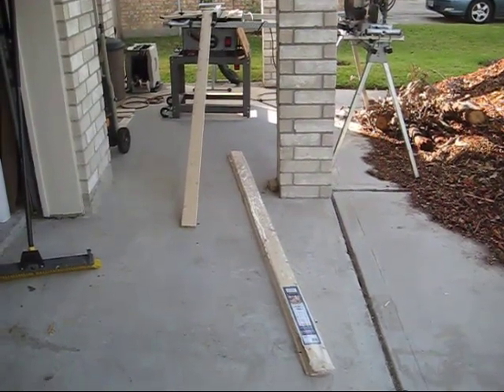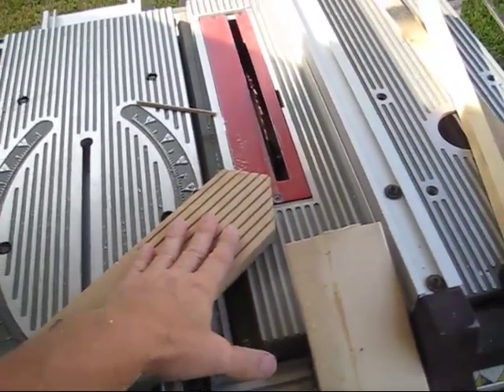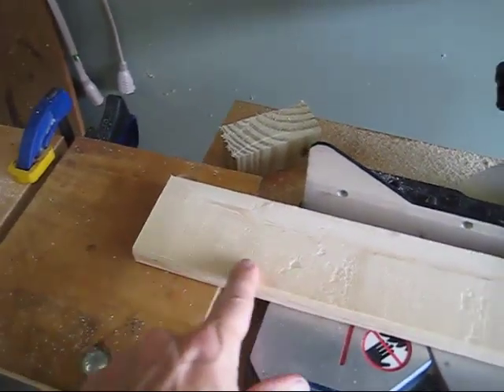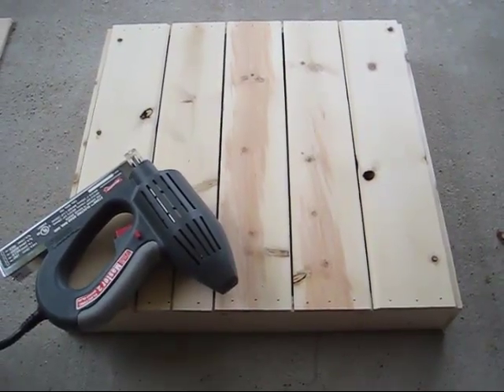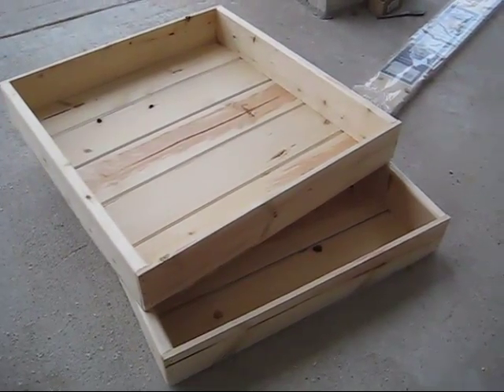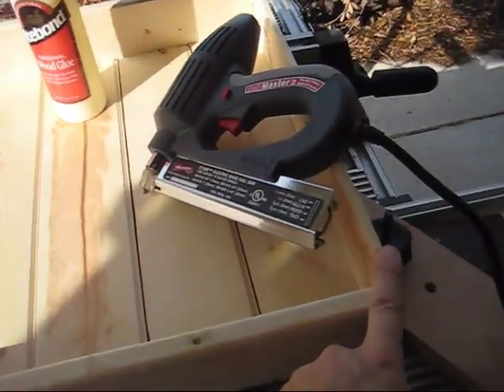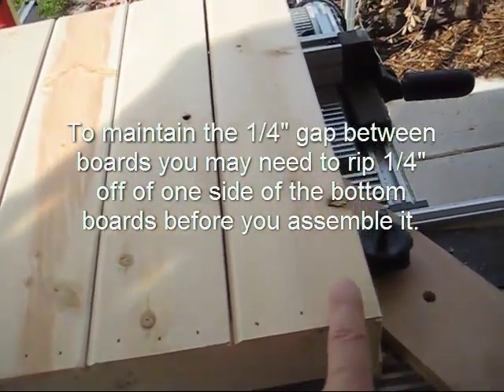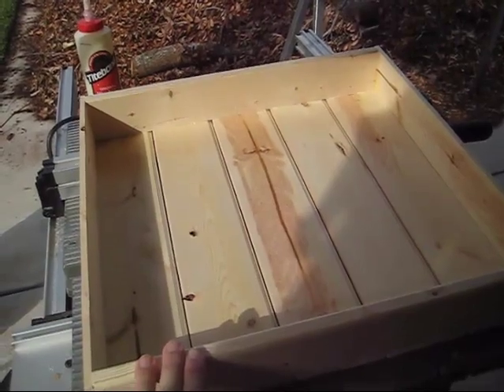Mittleider Gardening: Greenhouse Seed Flats, How To Build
- Arrow Fastener ET200 Heavy Duty Electric Nail Gun

Learn how to build these quick, easy and important Mittleider Gardening greenhouse seed flats. Even if you don't have an official greenhouse you can add one month of additional plant growth and harvest by planting your own seeds. Plus you don't have to waste your money on seed flats that only last one season. Save time, money and get a bigger harvest by building your own inexpensive Mittleider greenhouse seed flats.

MATERIALS FOR THIS PROJECT:

- EverTrue 8'H Stain Grade Knotty Pine V-Groove Plank Paneling

- 1 x 4 x 8 Premium Furring Strip